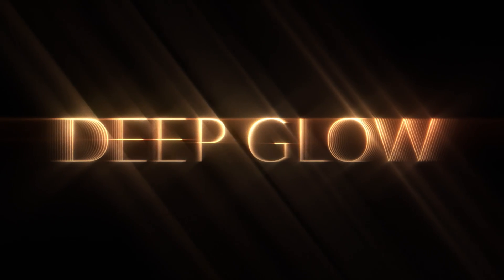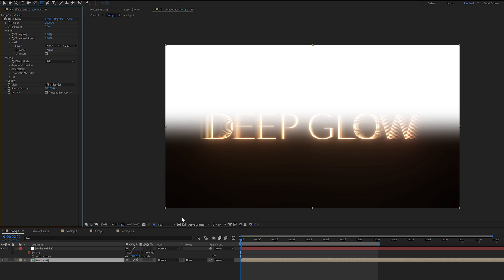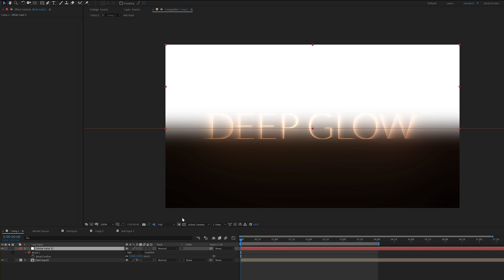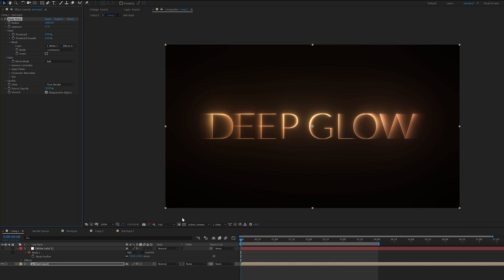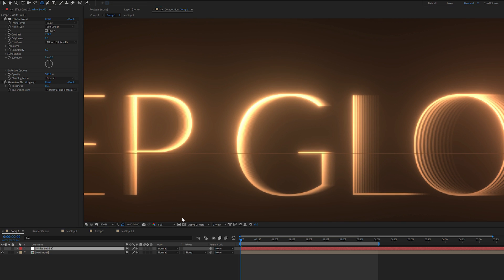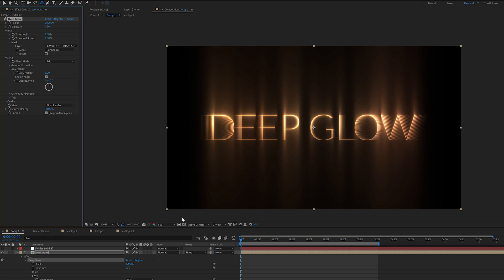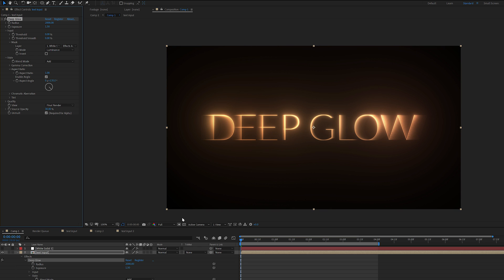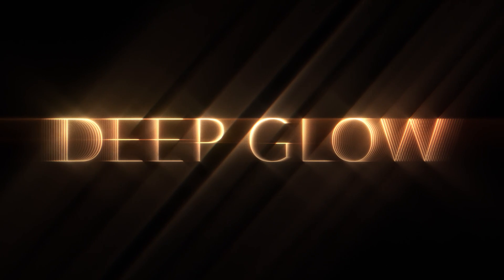Plugin: Deep Glow - v1.4 New Features Overview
New Features In Deep Glow v1.4 are here! It's time to get lit, fam (using Deep Glow.)

- Input masking
- Aspect ratio angle

Deep Glow gives you the best looking glow right out of the box, even whilst working in a non-linear color space. It features intuitive compositing controls to assist in refining your glow results. Deep Glow is also GPU accelerated for speed and features handy downsampling and quality controls which can also be leveraged to achieve unique results (grainy or stylised glows).

Some of the features of Deep Glow are:

- Physically accurate inverse square-based falloff
- GPU acceleration
- 8, 16 and 32bpc compatible
- HDR thresholding
- Thresholding Smoothness (reduces temporal flicker)
- Gamma correction (linear results even when working in non-linear colorspace)
- Compositing controls
- Input masking (alpha and luma) for complete control over glow source

SOCIAL